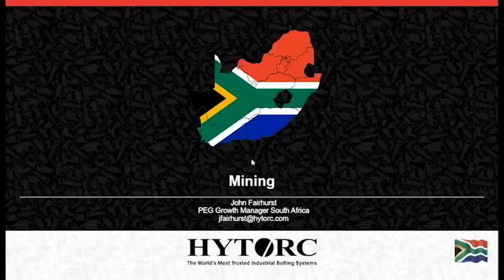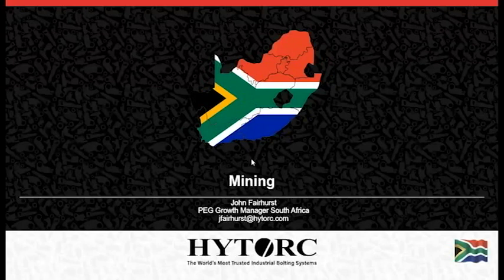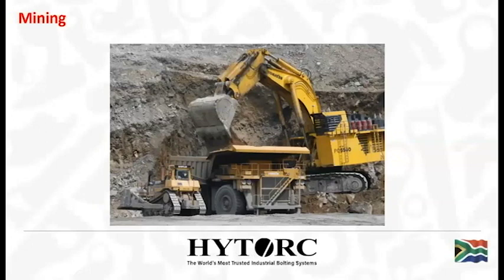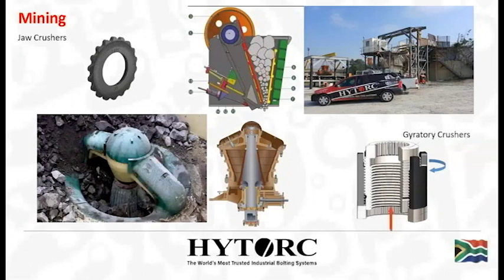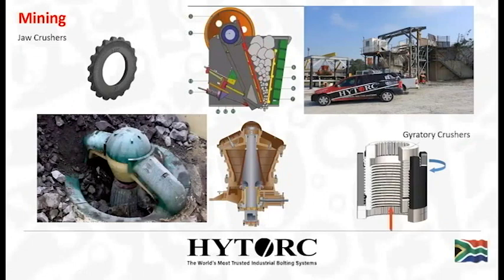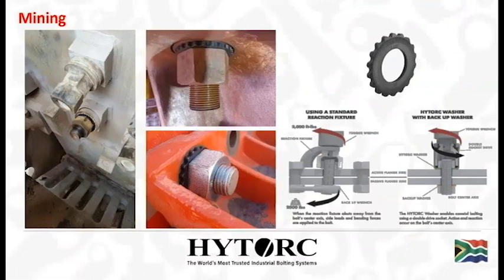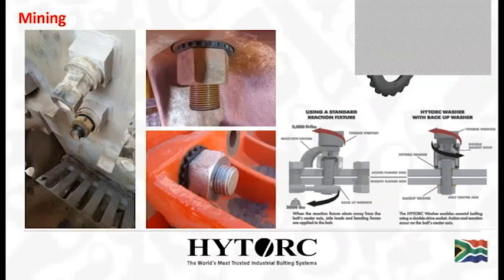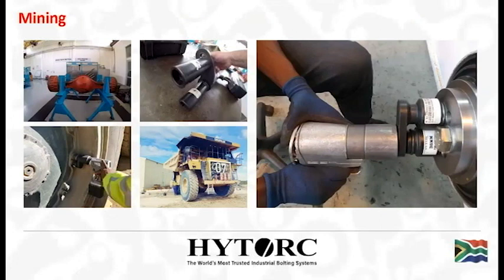How to increase Safety and Reduce Job Time in Maintenance and Production in South Africa with HYTORC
This webcast is relevant to the latest trends in industrial bolting systems currently available in the Mining Industry.  Over the past 50 Years HYTORC has accrued knowledgeable experience in the industrial bolting environment. Bolting is a complex subject and the HYTORC capabilities go far beyond standard methods. HYTORC provides “Higher Quality”, “Higher Performance” and “Higher Service” thus resulting in being the Global Leader in Precision Bolting.  HYTORC will eliminate the dangers associated with reaction arms and back up wrenches, this using the revolutionary HYTORC Washer and HYTORC Nut fasteners. HYTORC will always propose the most efficient solution to your bolting needs.